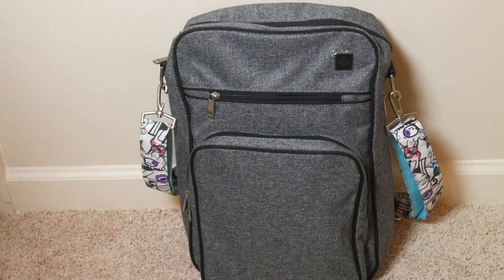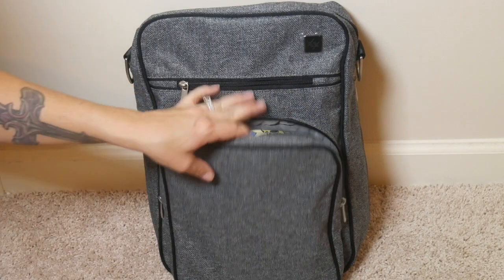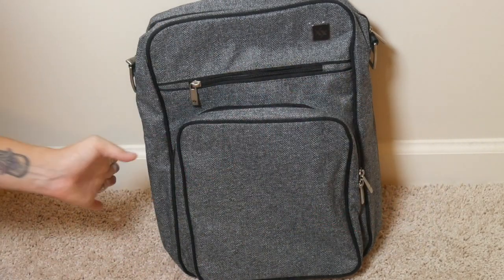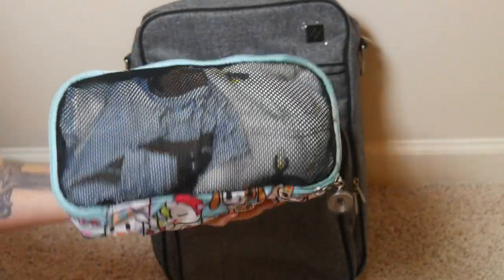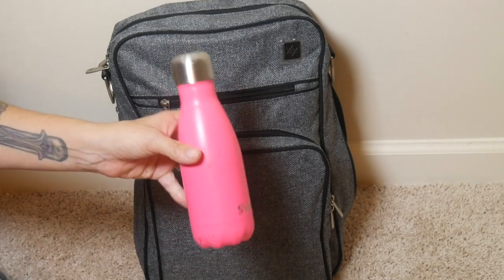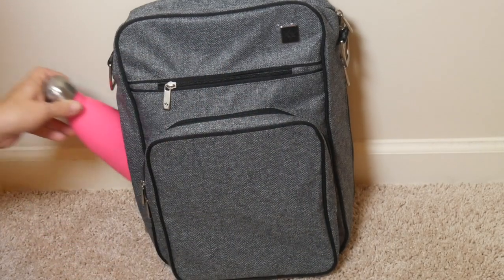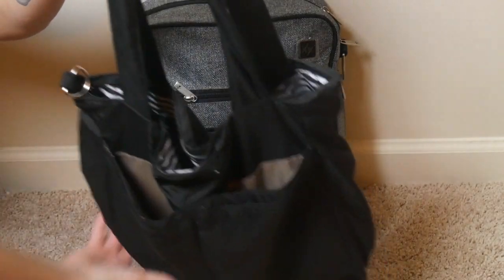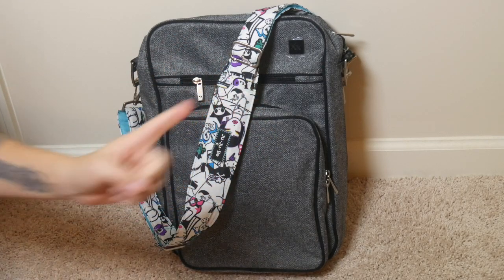Five Ways Wednesday | How to Pack the Ju-Ju-Be Helix | The Sensible Mama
The Ju-Ju-Be Helix is coming out in some awesome prints like DSS, Kaiju City, and more. I figured it was time to do a Five Ways Wednesday to show you how to pack this bag in case you try to score it at the release this week!

Love Ju-Ju-Be, mama gear, and baby gear? Shop at my exclusive online baby boutique, The Sensible Mama:

We are an online baby boutique, but we are so much more than that. We are on a mission to educate, equip, inspire, and share.

Want to chat with me and other sensible mamas from around the world? Join the Sensible Mama Chat-O-Rama on Facebook: